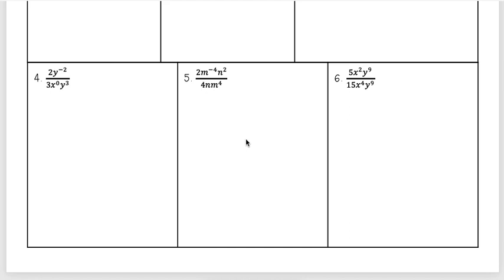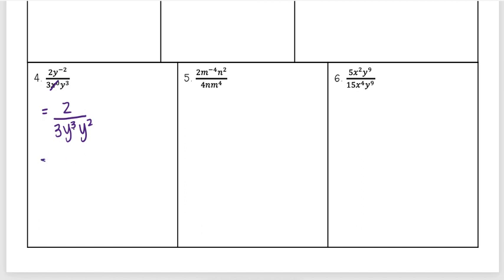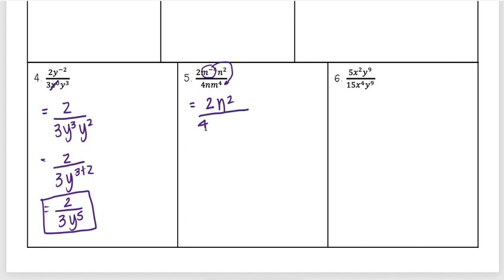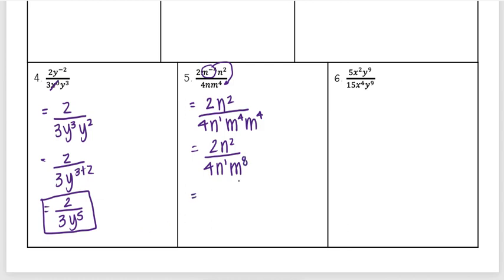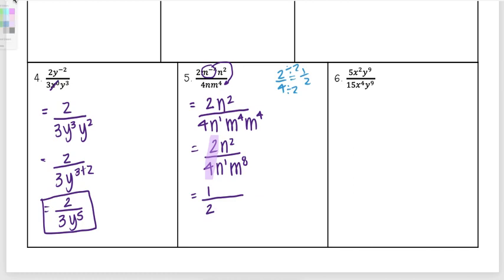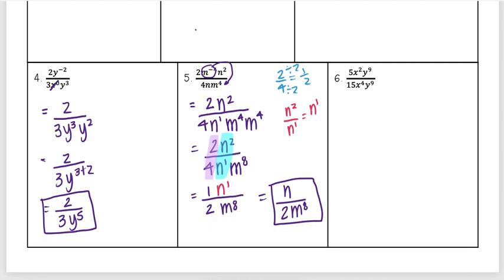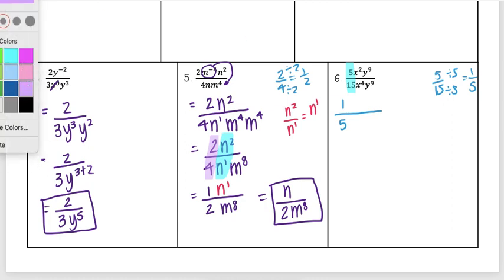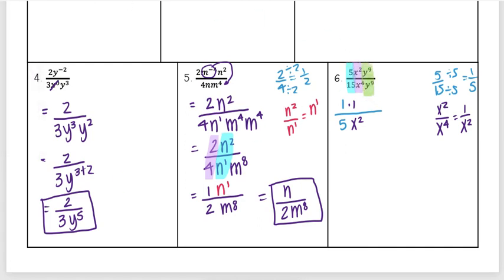6 1B More Examples